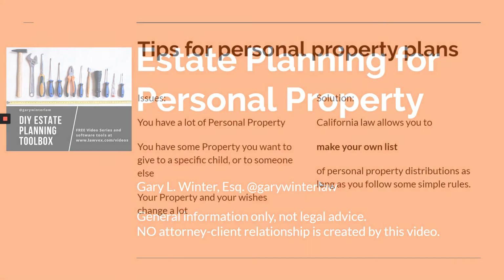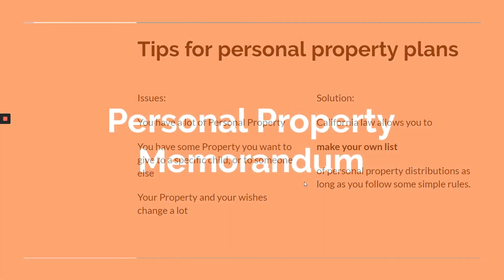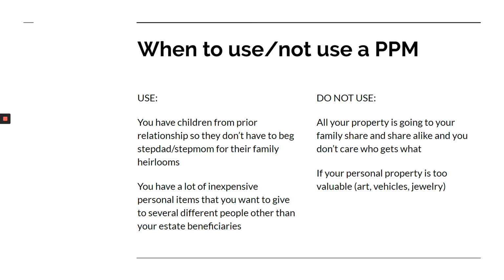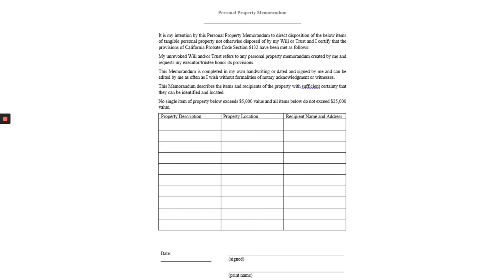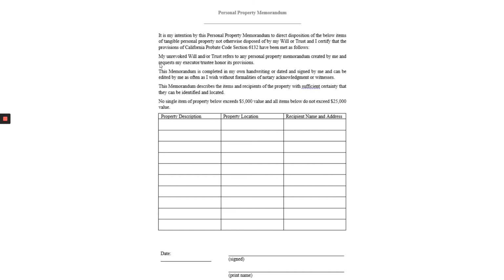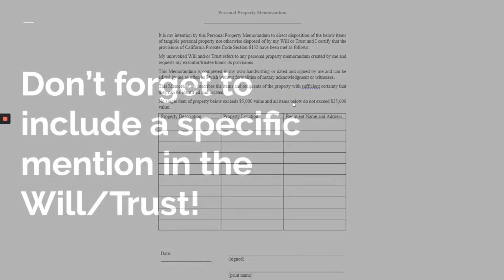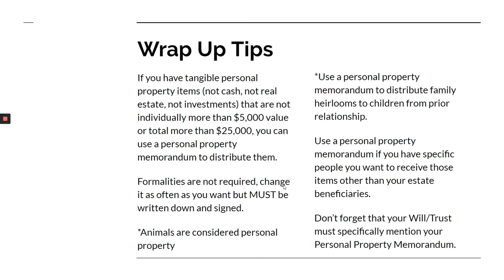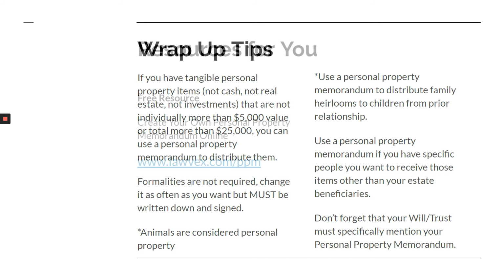DIY Estate Planning Toolbox - Personal Property Memorandums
Tutorial video on when and how to use a Personal Property Memorandum as part of your estate plan. What property can be distributed using a memorandum, how it is different than a Will or Trust.